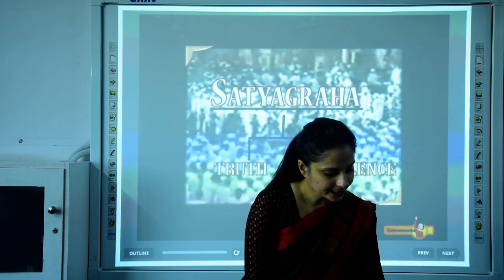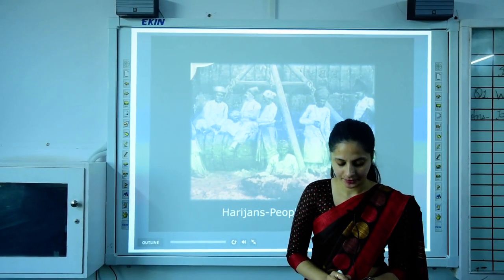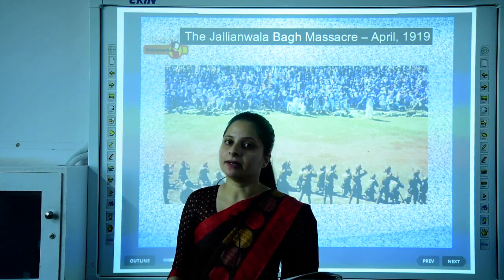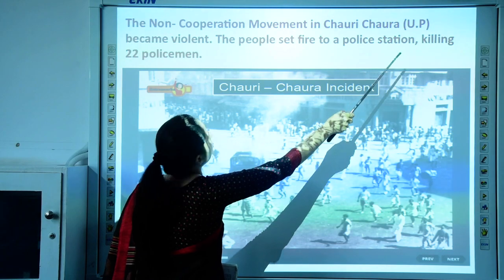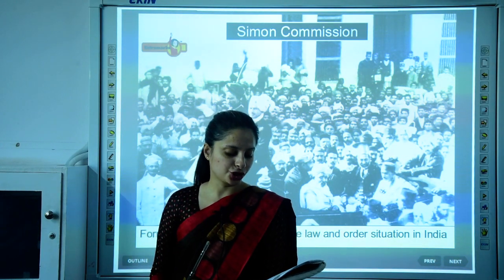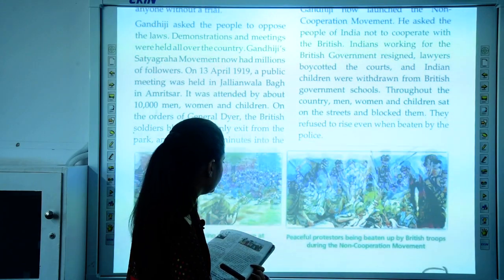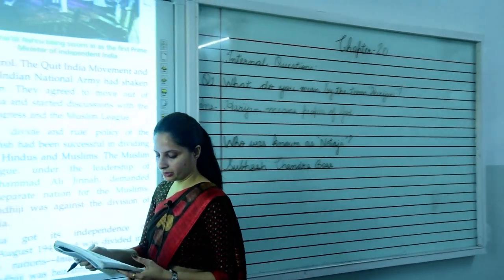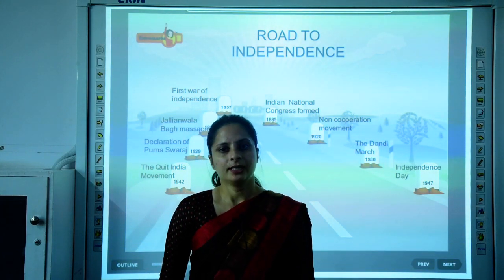5 SST Ch 20 Part 1